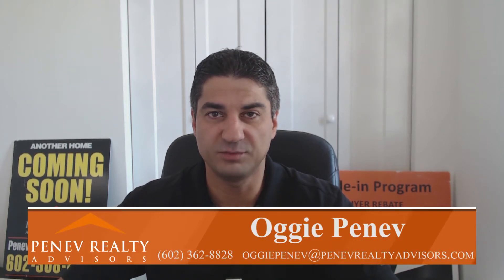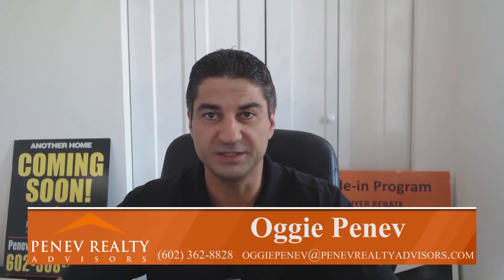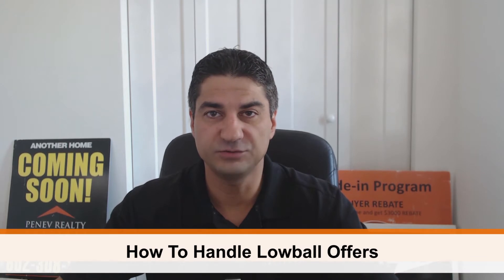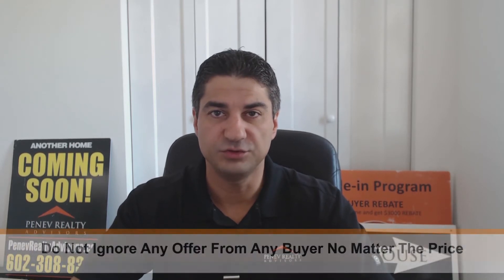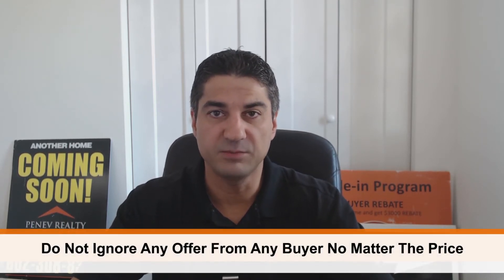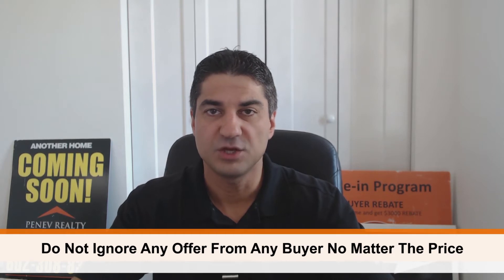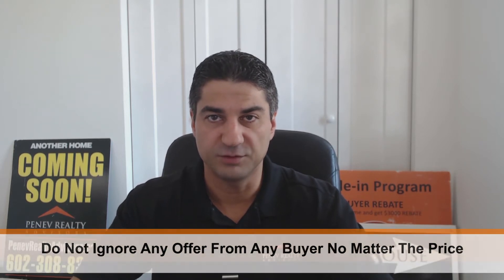3 Ways to Approach a Lowball Offer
There are three ways to handle a situation in which a potential buyer pitches you a lowball offer for your home, and today I’ll walk you through them. However, it is important to first note the rule all sellers should follow when it comes to any offers they receive: Respond either verbally or in writing, but do not ignore any offer from any buyer, no matter the price. Ignoring offers is in poor taste, and you risk alienating buyers who might otherwise be prepared to offer more. To see the three ways to approach a lowball offer, watch my latest video.

Looking to buy a home?

Looking to sell a home?